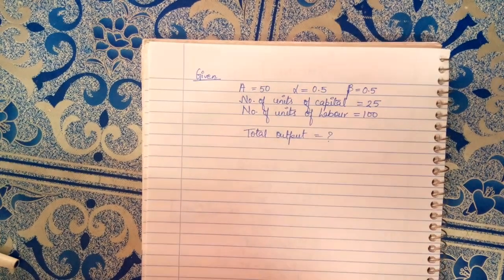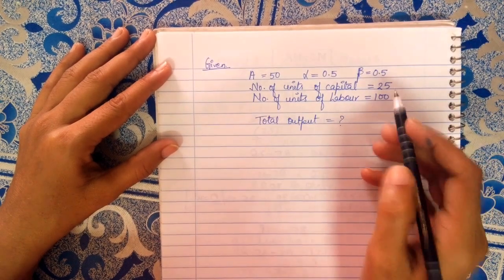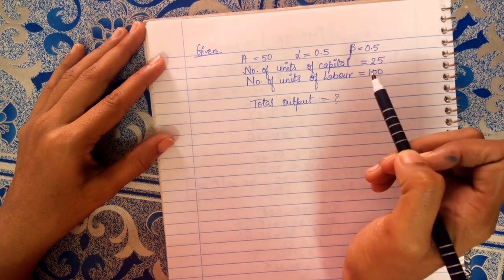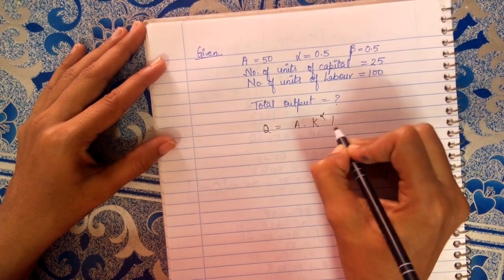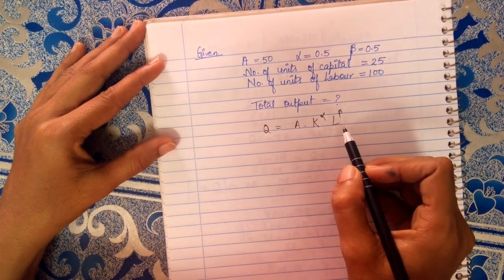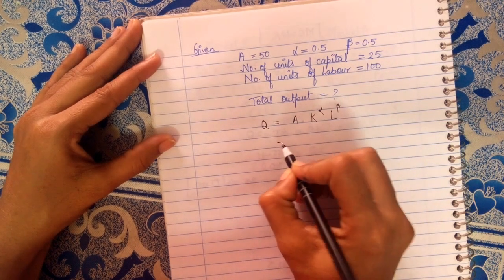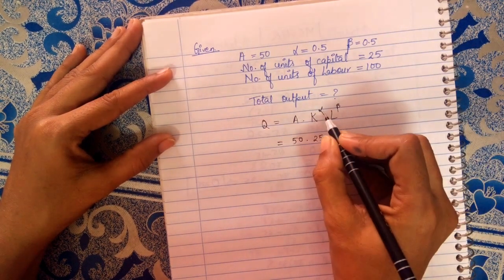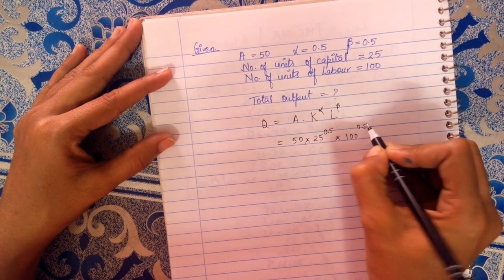Cobb Douglas Production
A Simple video of calculating output with the help of Cobb-Douglas Production.